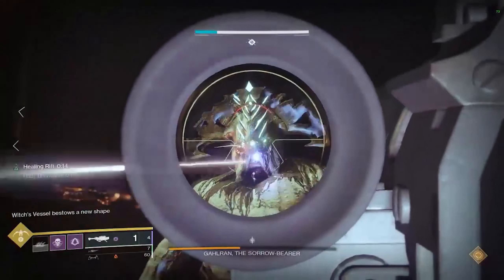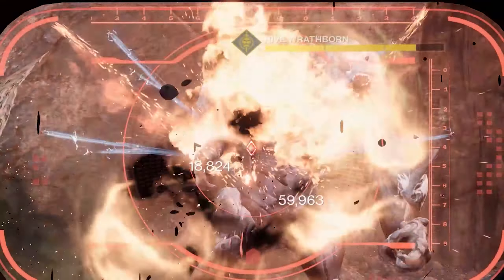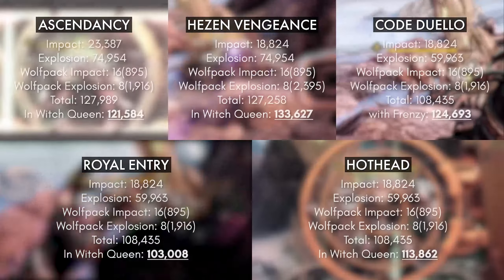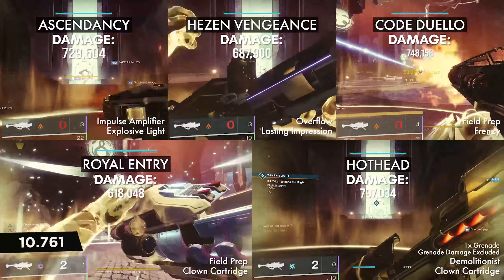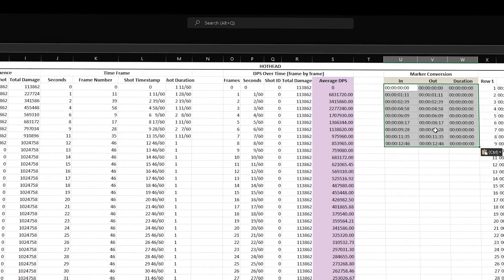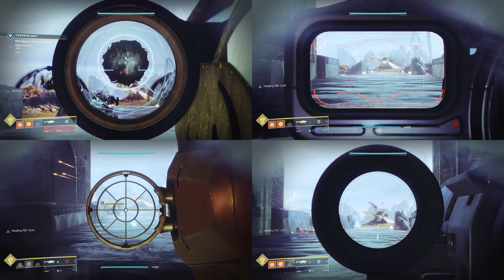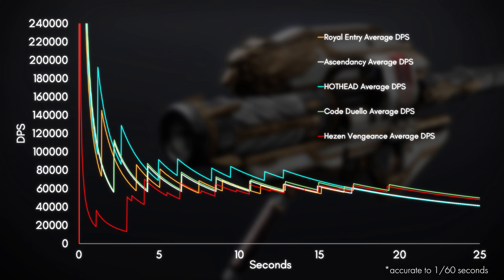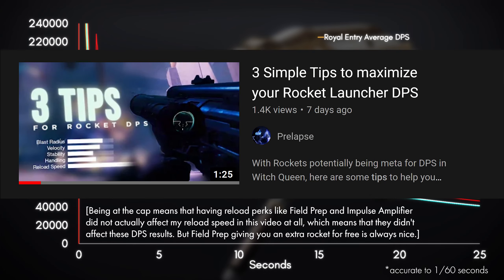Comparing the highest DPS Rocket Launchers in Witch Queen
I tested the DPS in depth of some legendary rocket launchers with Gjallarhorn's Wolfpack Rounds going into Witch Queen. Rockets have the potential to be meta for DPS.

Notes:
For testing I mention in the video that I decided to assume that each rocket has 0 travel time to remove velocity as an external variable. For almost all intents and purposes this will not significantly skew the DPS, because no matter how long the rockets take to hit the boss, you'll still be dealing the same amount of damage in the same amount of time.

The DPS numbers in this video will not be 100% exact but will be very close. With rocket launchers there is human error with how fast you can press the reload button after each shot, but I assumed for the error to be equal across all reloads and weapons so as to ultimately cancel out between them. I included these errors in the calculations because realistically you're not going to perfectly reload every single time.

The reason I use the Ogre for damage numbers:
Each enemy class (minor, major, boss, etc.) has a different "damage reduction" value for different amounts of damage. Essentially, a weapon that does twice the damage of another weapon on a major, will not necessarily do twice the damage of that other weapon on a boss. In other words, the relative damage numbers from that Lost Sector boss on Nessus (which is actually a major) will not translate directly to an actual Boss enemy.
The Wrathborn bosses are the most readily accessible boss enemies I could find, and after some testing, I found that their "damage profile" matches that exactly with a raid boss, and presumably with any other boss in the game. Unfortunately they are getting sunset in Witch Queen so I will have to find a replacement :(

Thank you for all the support recently. These videos take a long time to make so I appreciate all of you who watch them and share them and stuff. Hope you found this one useful :)